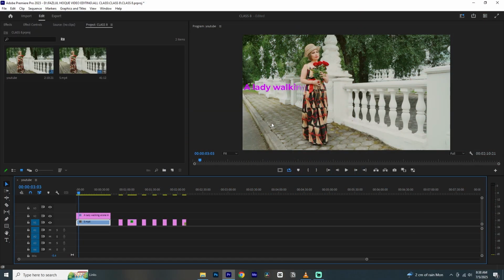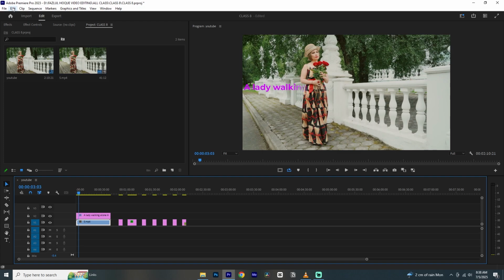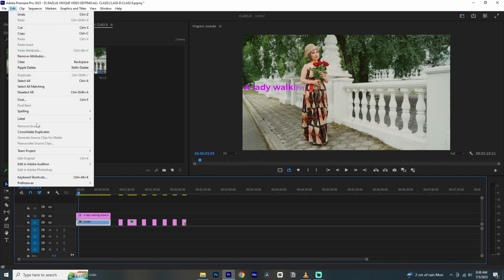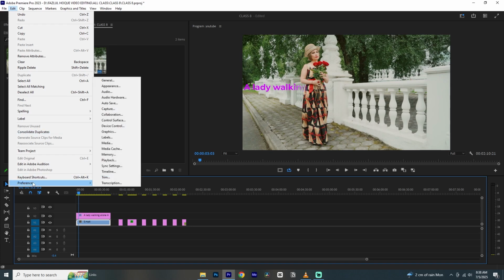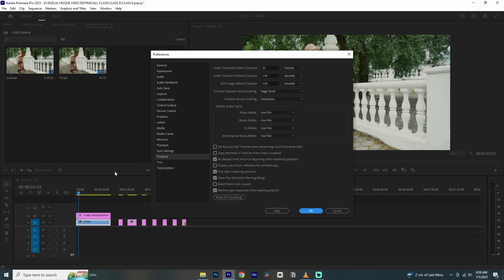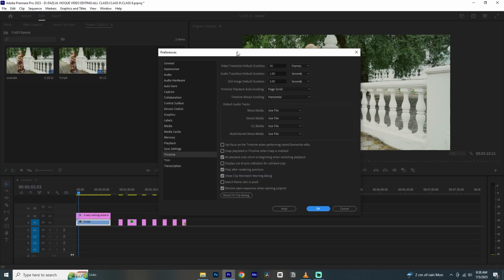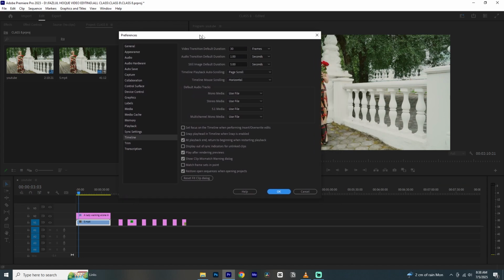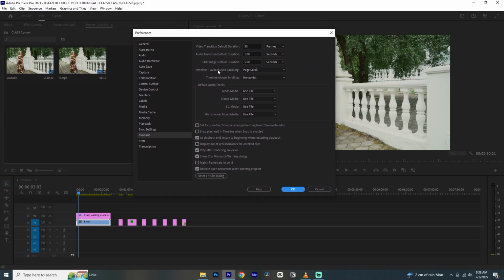How to Get Smooth Timeline Scrolling in Premiere Pro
🎬 Struggling with jerky or unresponsive timeline scrolling in Adobe Premiere Pro? In this video, I’ll show you how to enable smooth timeline scrolling using built-in settings and workflow tips to make your editing faster and easier.
🔧 What you’ll learn:
• How to activate smooth scrolling
• Fixing laggy or choppy playback scroll
• Timeline zoom and scroll settings
🎓 This video is part of the Beginner to Skill Level Adobe Premiere Pro series on F HOQUE. Whether you're editing for YouTube, film, or clients, this tip will boost your workflow!

From
F HOQUE.